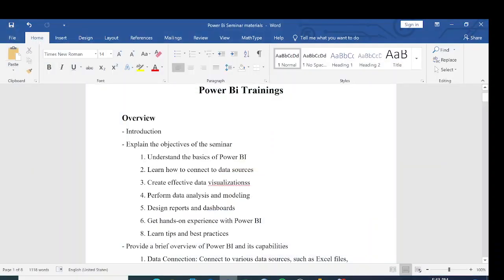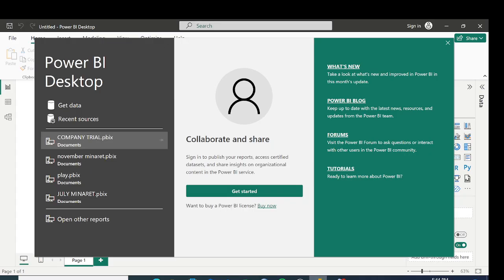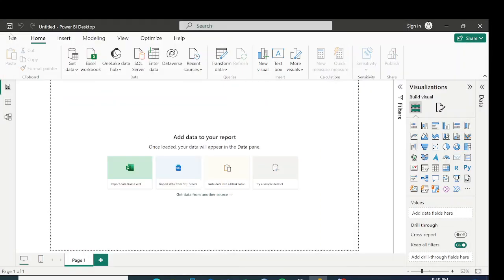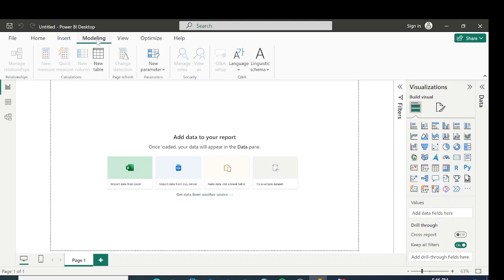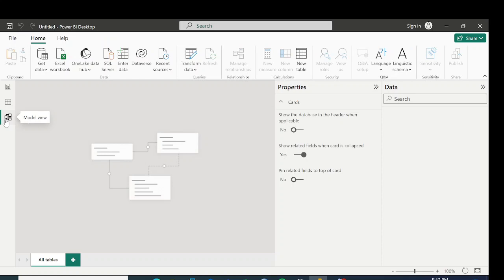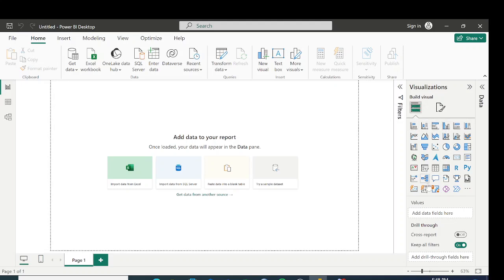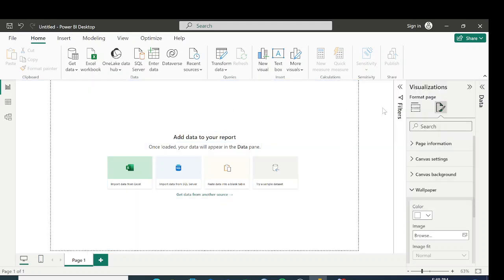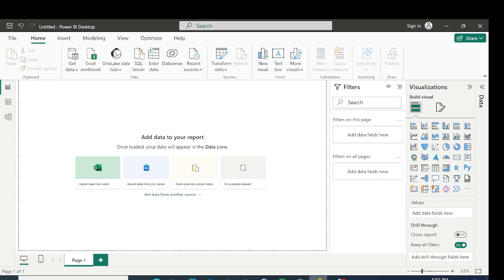Power BI Training 1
Preview of Power BI front page.